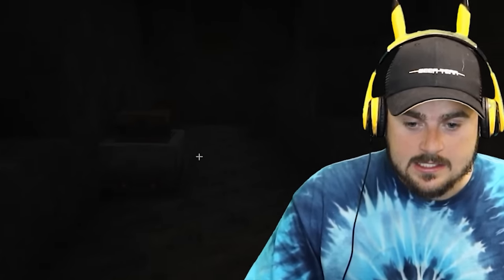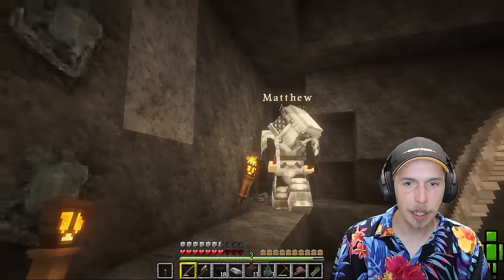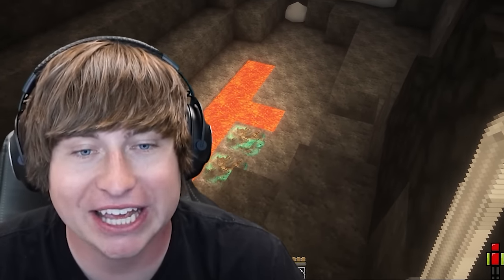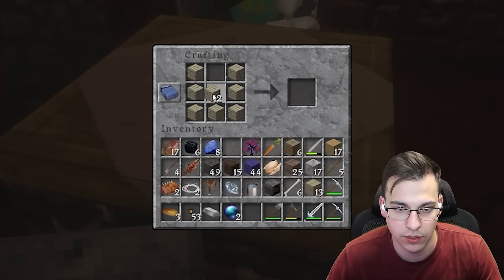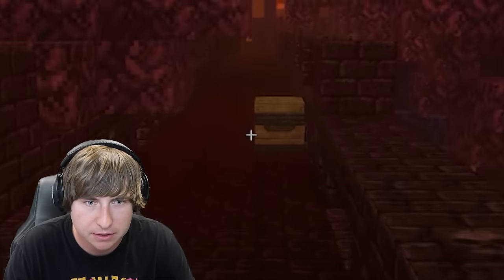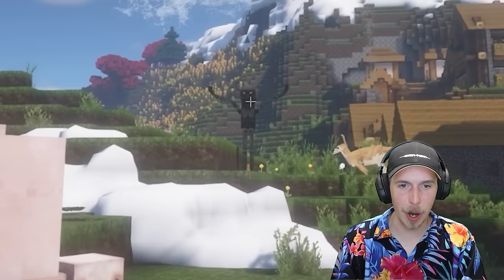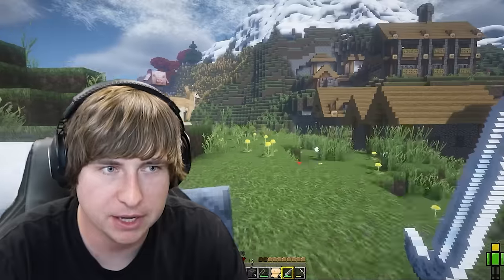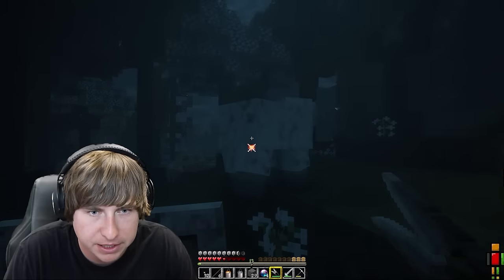Minecraft, But It’s Ultra Realistic!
I made Minecraft Ultra Realistic, it was stunning!

We took regular Minecraft and made everything ultra realistic! From the textures of the blocks to the mobs themselves, everything has been given a super realistic overhaul. The snow is now fluffy, leaves sway in the wind, and ultra realistic shaders allow blocks to look crisp in daylight. But it's not just about the visuals - our characters also behave like in real life! If we break our hand we can't swing our sword, if we break our legs we can't run. Our goal is to survive in this new ultra realistic world and make it to the end to face off against the ultra realistic Ender Dragon! was insane and super intense to make, but we had lots of laughs along the way. I love making these videos and can't wait for you to see what is next.

Comment “Ultra Real" so I can notice you!

Not Minecraft but it's ULTRA REALISTIC, But Destroying My RTX 3090 Ti With Incredible Minecraft Graphics, But Insanely Realistic Minecraft (wow), But Minecraft with Ultra Realistic Graphics, But I Played SUPER REALISTIC Minecraft, But Destroying My RTX 4090 With Incredible Minecraft Graphics, But I Made Minecraft Realistic, But Minecraft, But Your Deaths = More Realistic, But I Spent 100 Days in Realistic Minecraft, But I Survived 100 Days in Realistic Minecraft Here's What Happened or any other video like UnspeakablePlays, Forge Labs, EYstreem, mysticat, Fundy, xNestorio, MrBeast Gaming, TommyInnit, Daniel Krafft, Karl, Nico, Wisp, Nolan, Painful, Cash, Maizen, Aphmau, Bionic, or PrestonPlayz would make. In this video Matthew Beem (aka MBeem10 aka Matthew Beem Gaming) played Minecraft but everything was ultra realistic. From the graphics to how the players moved and interacted everything was super realistic. The goal was for Matthew and his friends to try and beat the realistic ender dragon!